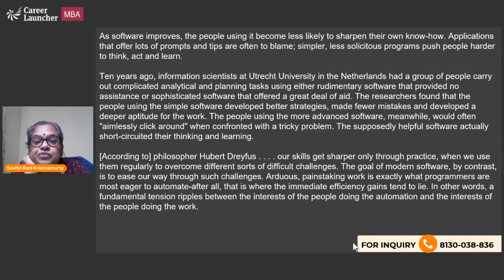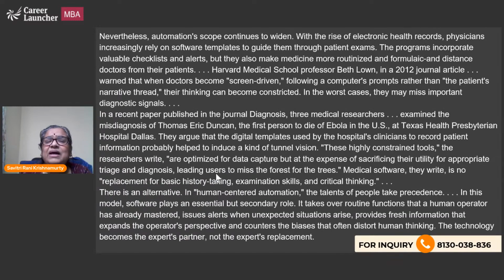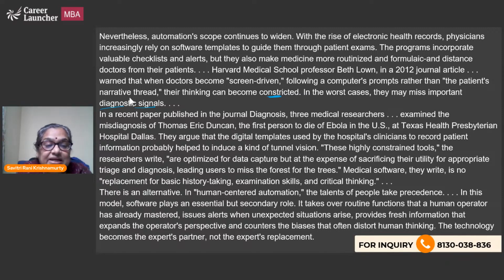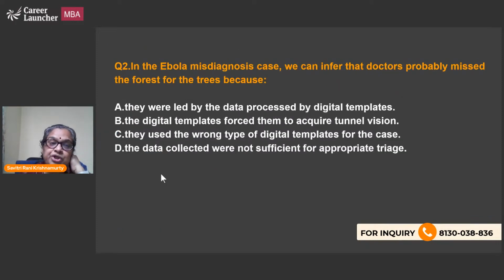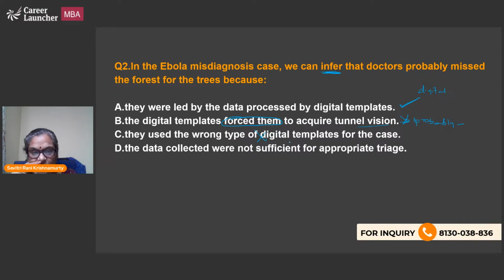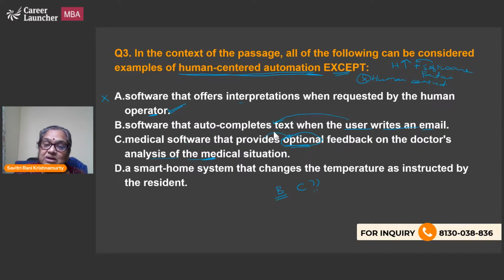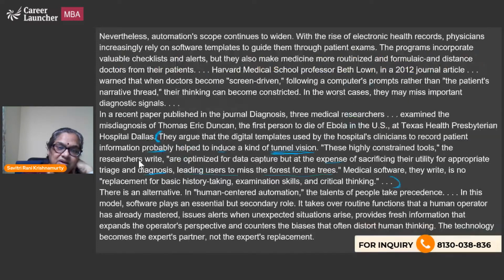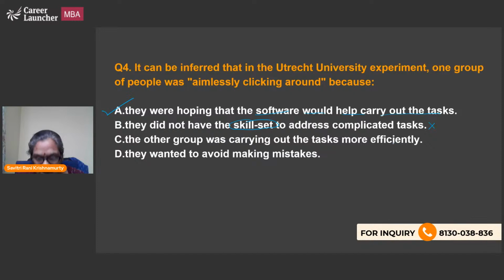CAT 2026 VARC Preparation | Solving PYQs (Part 11) | Road to IIM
This video covers CAT VARC previous year questions (PYQs) for CAT 2026 preparation, helping you understand the actual exam difficulty, question patterns, and traps in the VARC section. In Part 11 of the Road to IIM – CAT 2026 VARC series, we solve authentic CAT-level VARC questions with clear reasoning and elimination strategies.